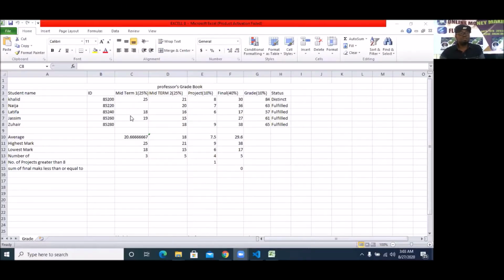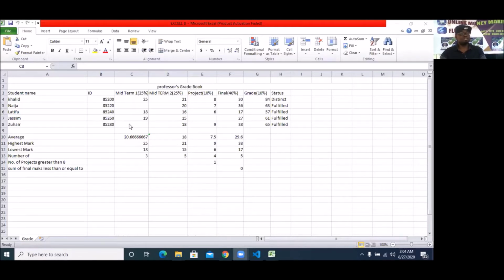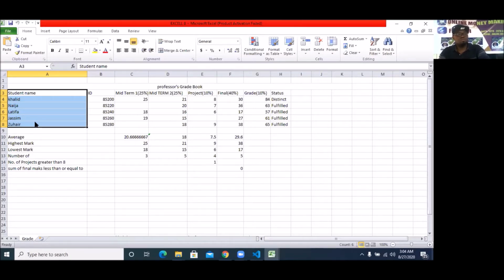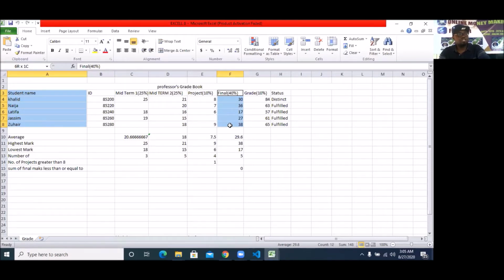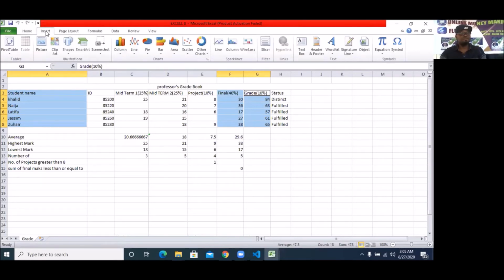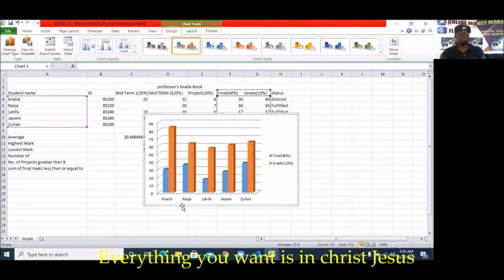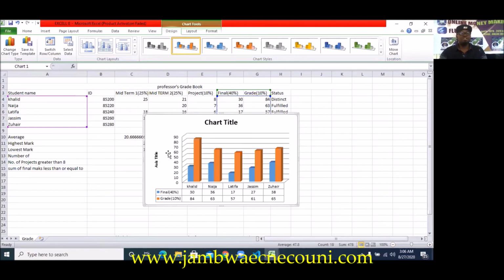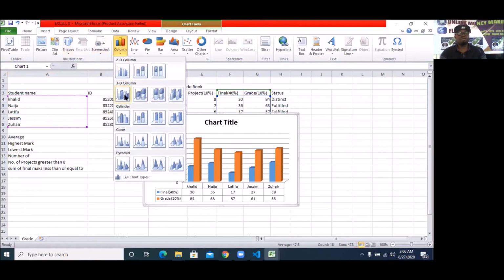PLOTTING CHART IN MICROSOFT EXCEL BY AUGUSTINE EKENE EMEKA TCLASSIFIED COM